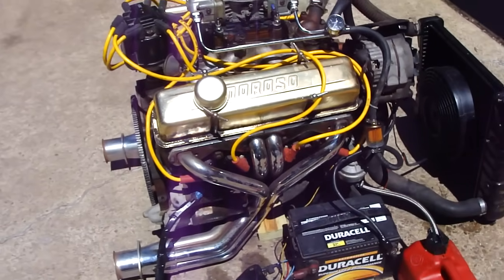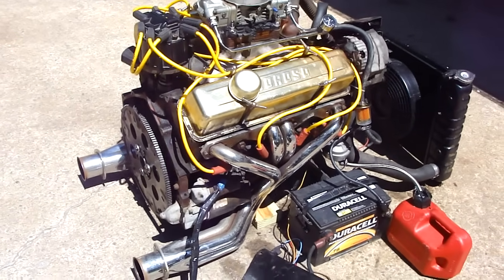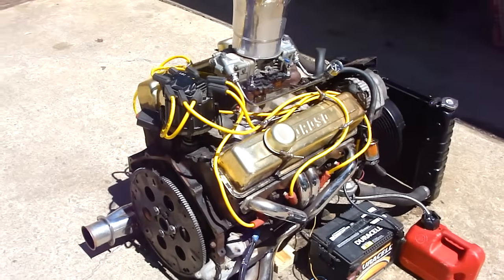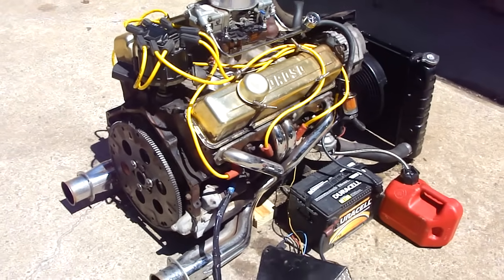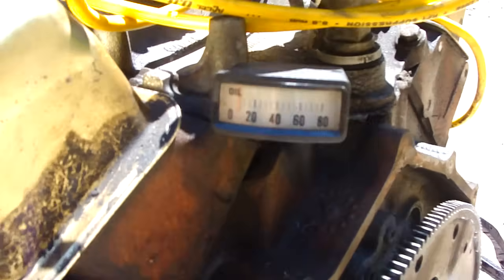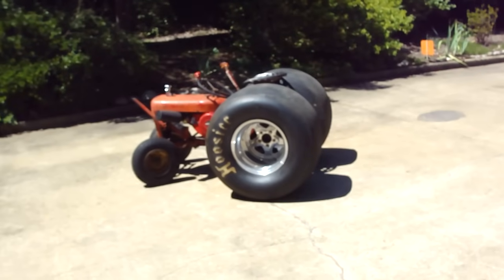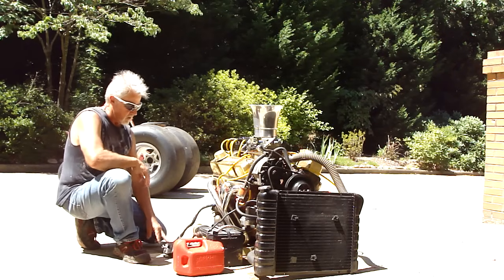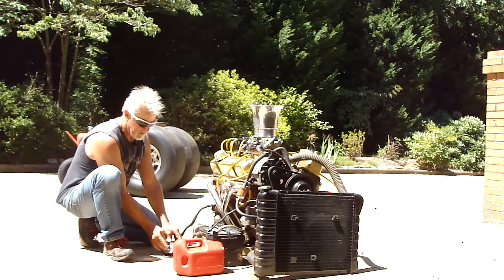INSANE REDNECK ENGINE START UP ON GROUND 'BOUT FLIPS OVER HOT RAT ROD ENGINE MUST SEE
THIS REALLY SWEET 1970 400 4-BOLT MAIN SMALL BLOCK CHEVY ENGINE WITH 1970 "041" HEADS , CAM, STREET DOMINATOR INTAKE IS 4-SALE...